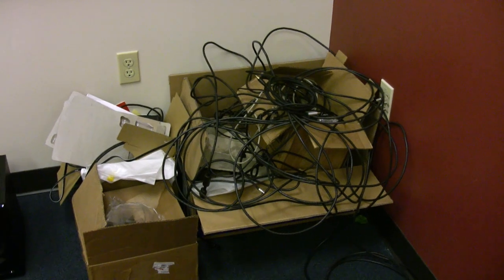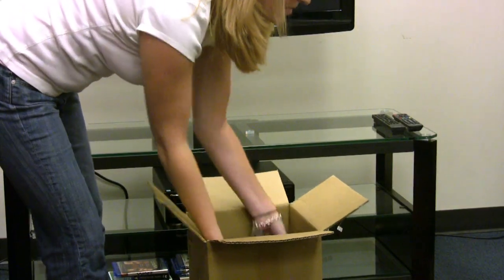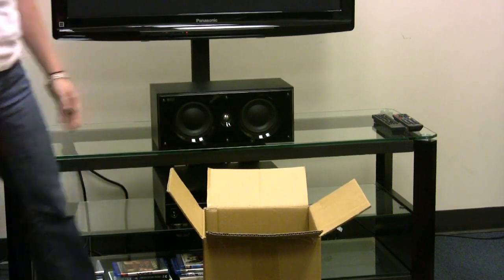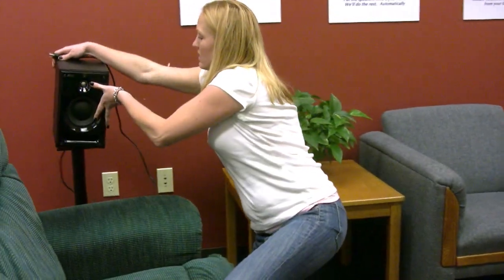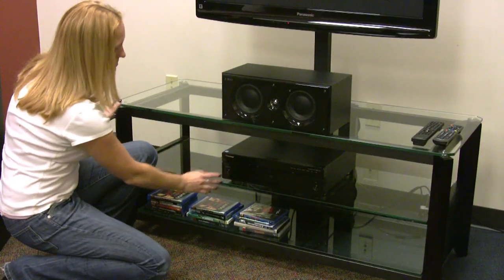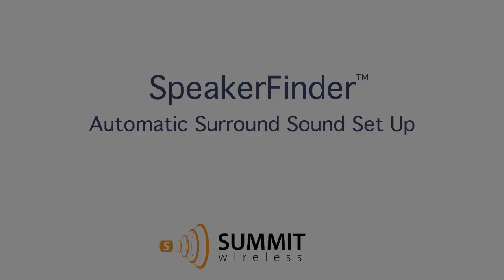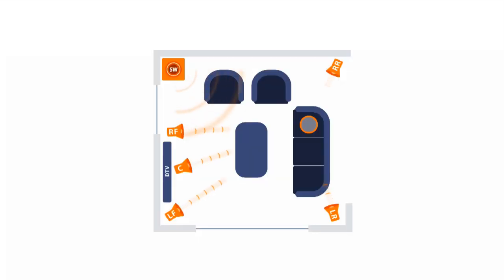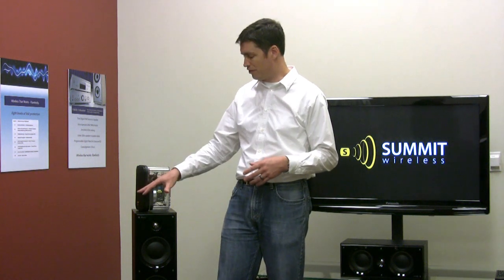Summit Wireless Surround Sound Introduction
Bill Anderson of Summit Semiconductor (formally Focus Enhancements) does a walkthrough demonstration of Summit Wireless surround sound technology.